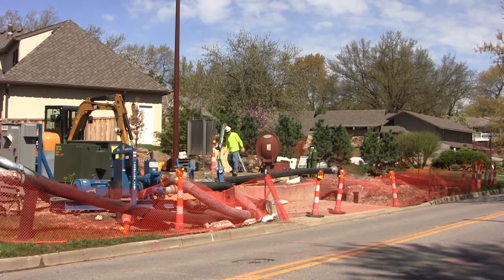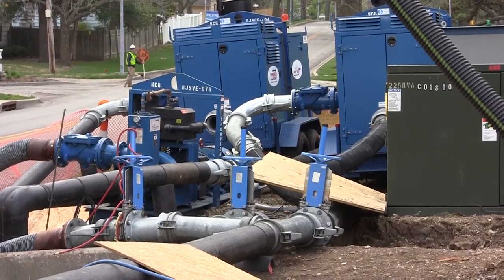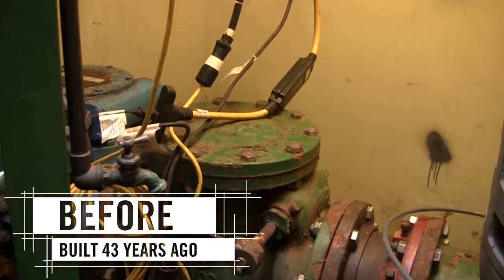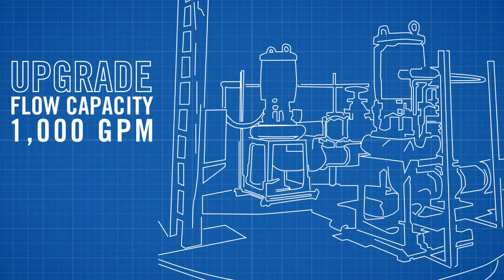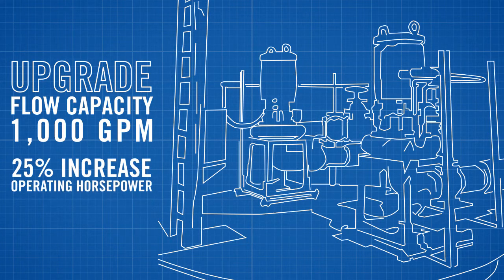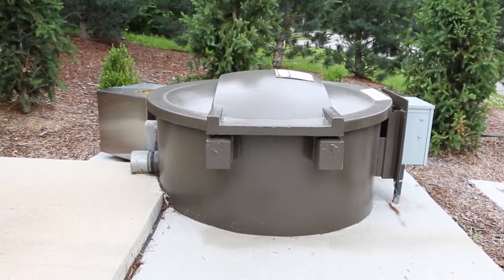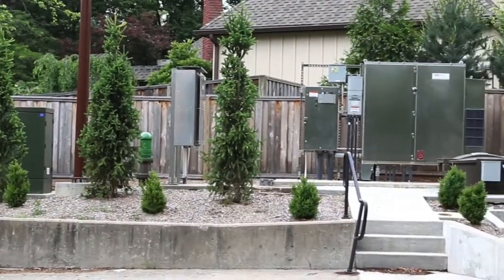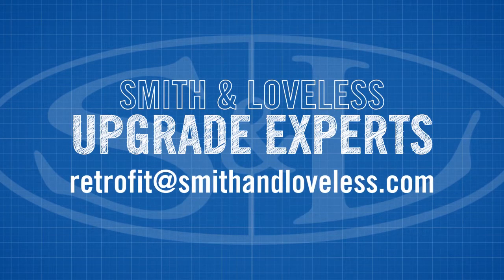Smith & Loveless® - Wastewater Systems Upgrade Experts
Smith & Loveless® has a 70 year history in the water and wastewater industry.  With that comes experience in upgrading your aging systems.  See how we upgraded this 40 year old pump station to make it better than ever!